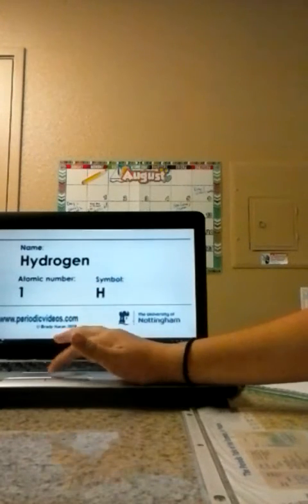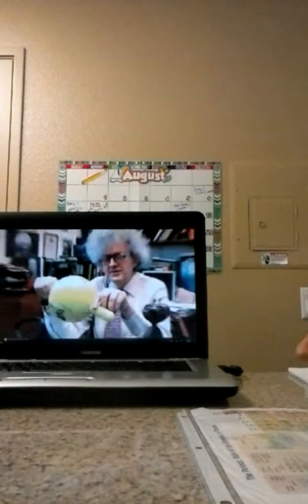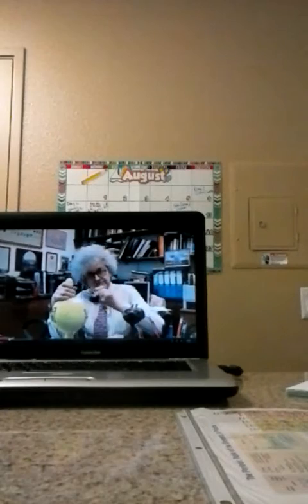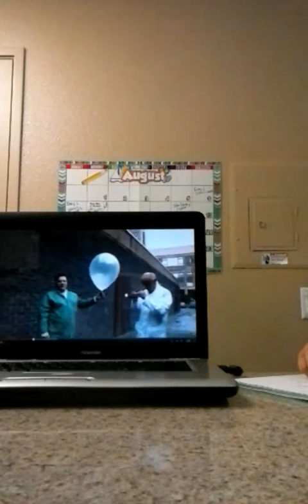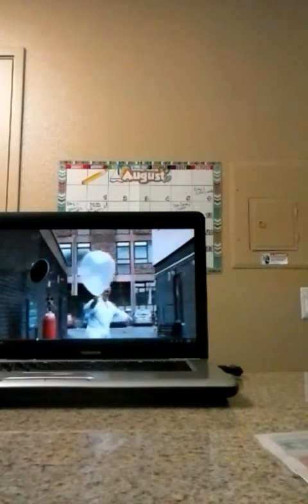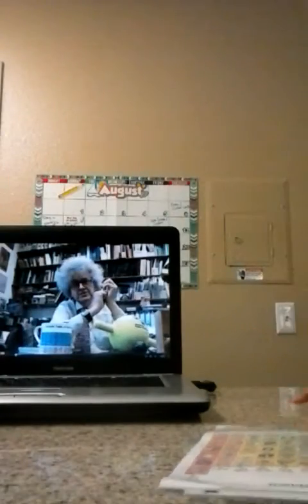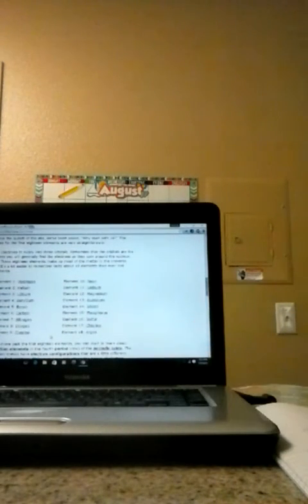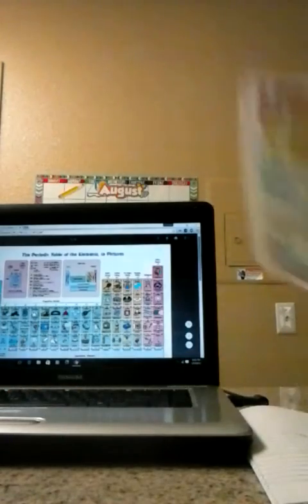The elements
chem4kidscom